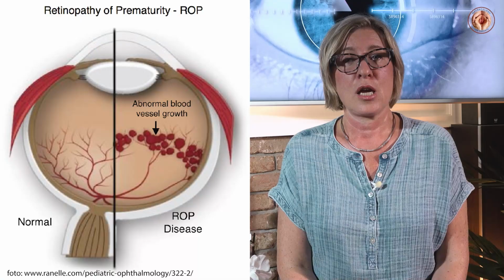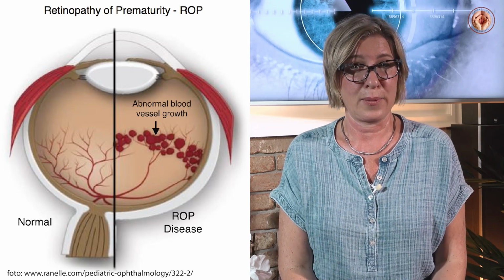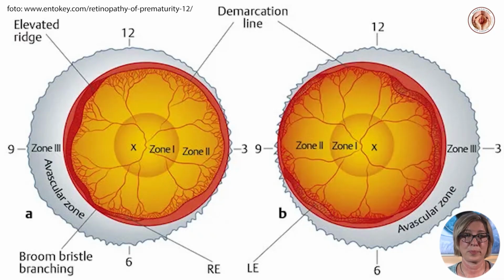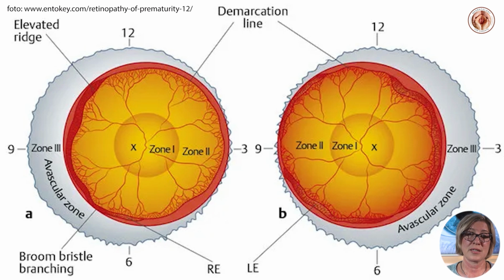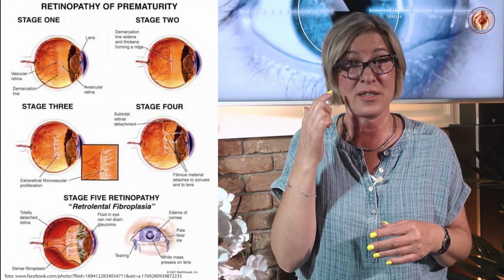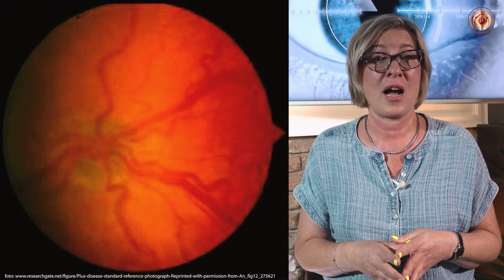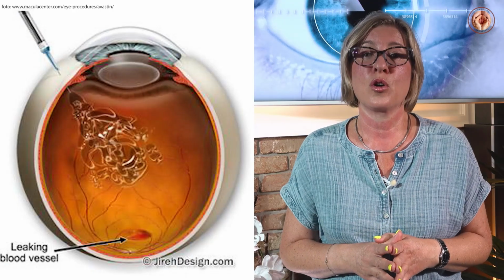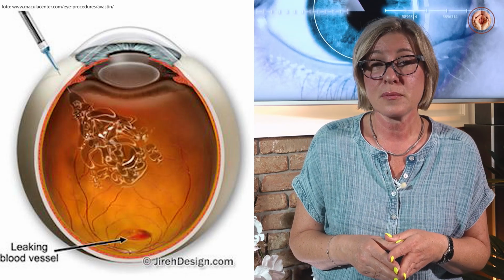Retinopathy of Prematurity (ROP)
/ neonatologyforparents

Retinopathy of Prematurity (ROP) is a potentially blinding eye disorder that primarily affects premature infants. It occurs when abnormal blood vessels grow and spread throughout the retina, the layer of tissue at the back of the eye that is sensitive to light.
Causes of Retinopathy of Prematurity (ROP)
Retinopathy of Prematurity (ROP) primarily affects premature infants and is caused by a combination of factors related to the immaturity of the infant's retinal blood vessels and the medical interventions necessary to support premature infants.